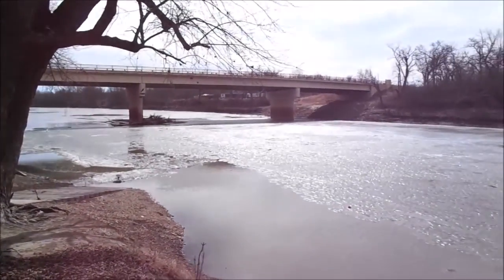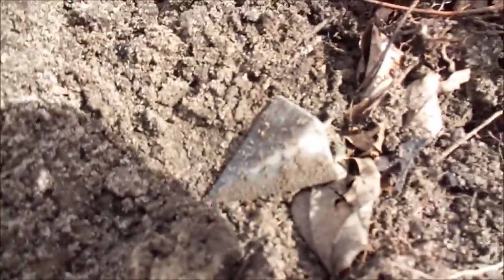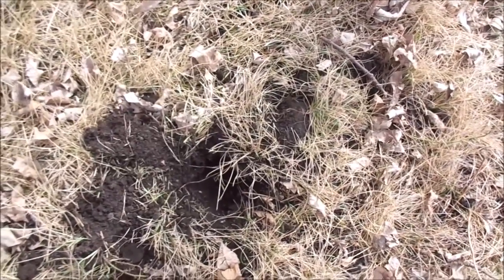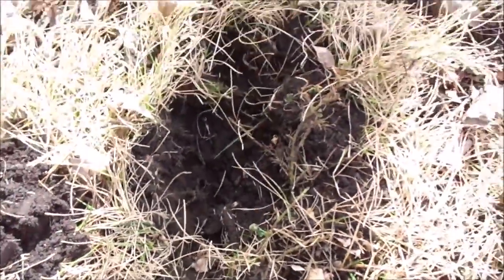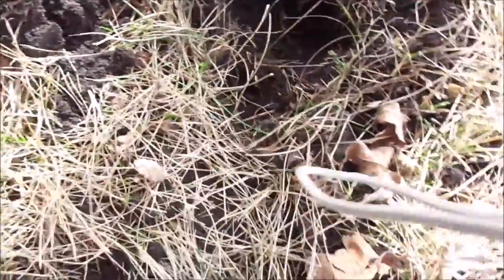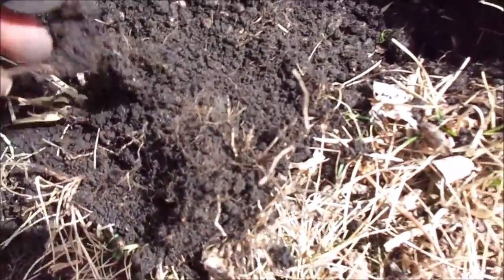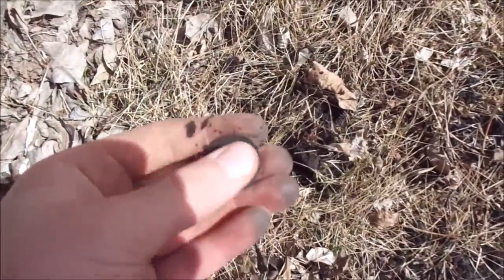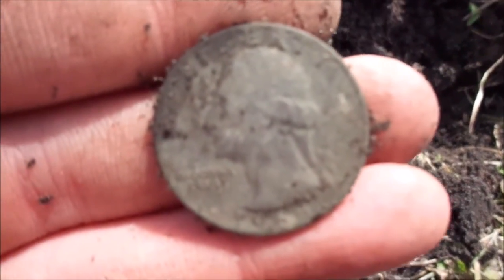First Metal Detecting Hunt of 2015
Here is a video of my first metal detecting hunt of 2015. Hope you enjoy the video! GL&HH!